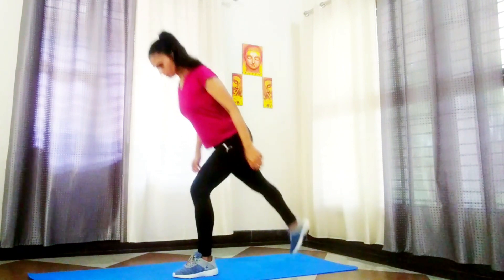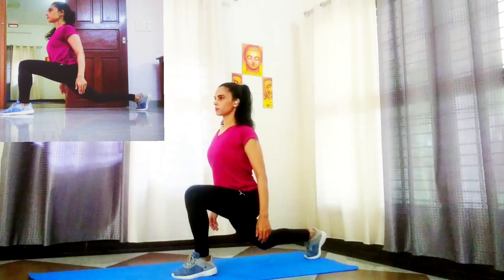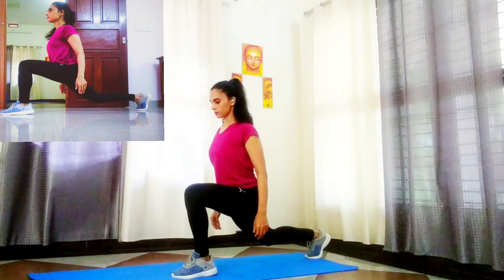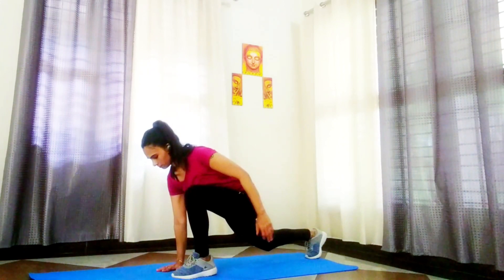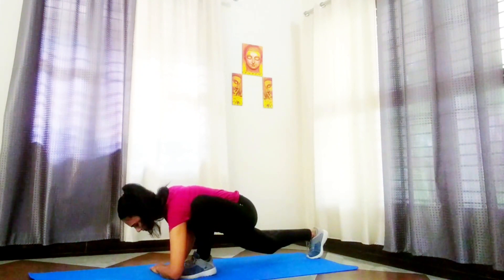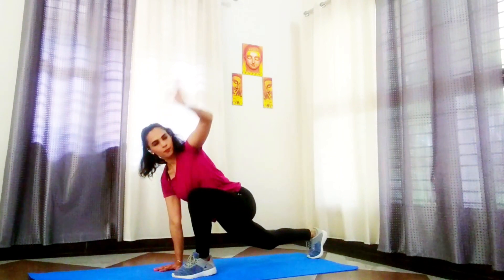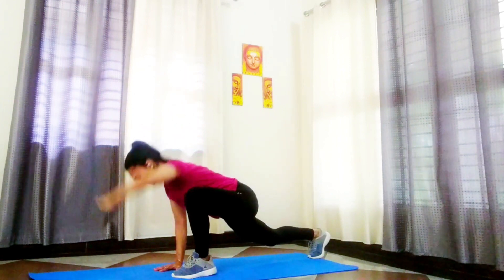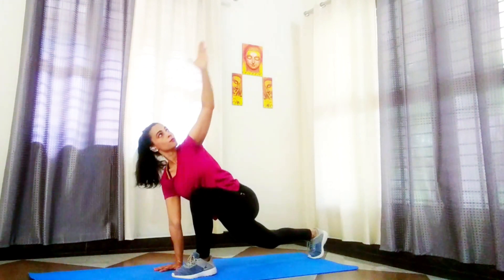The World's Greatest Stretch|Great for mobility#stretch#exercise#workout#homeworkouts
The world's greatest stretch targets your hamstrings, glutes, hip flexors, quadriceps, calves, shoulders, pectorals, the upper and lower back and even the obliques.

The world's greatest stretch – also known as 'spiderman with thoracic rotation' ,targets everything from your ankles and hamstrings to your hips, spine, shoulders and glutes.

Why the name World's Greatest Stretch???

This stretch is so called because it targets every major muscle in the body, especially the ones we tend to overuse sitting at a desk or a computer all day.
if you are willing to make a video of yours on this please make it and you can also tag me on my new Instagram Account-@balig_ashilpapai
My Personal Instagram Account @baliga_shilpa_pai.
You can follow both if you wish to follow

Namaste,
Yoga With BSP